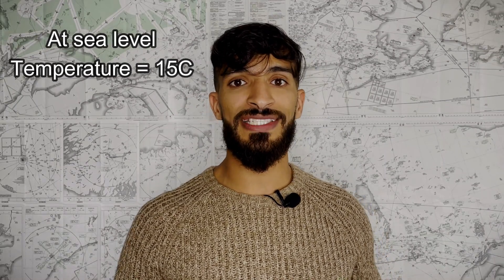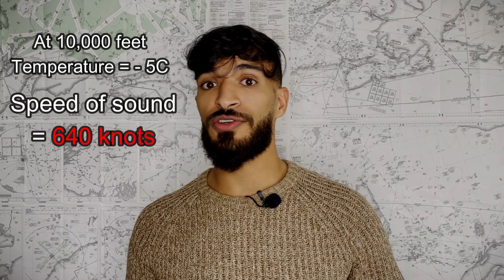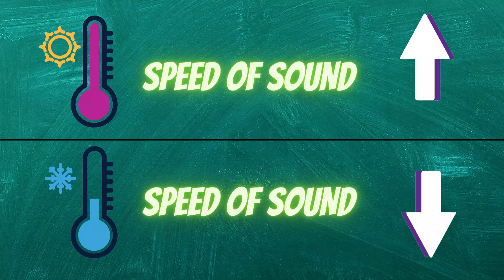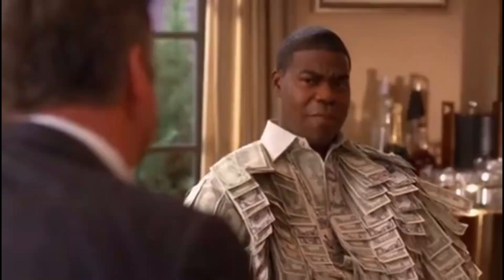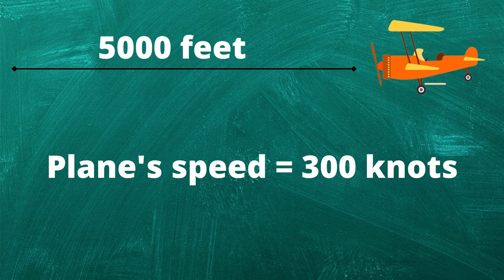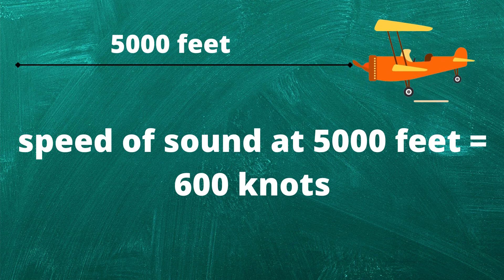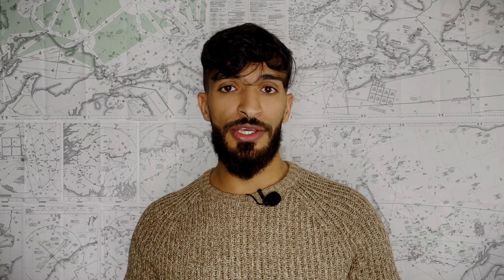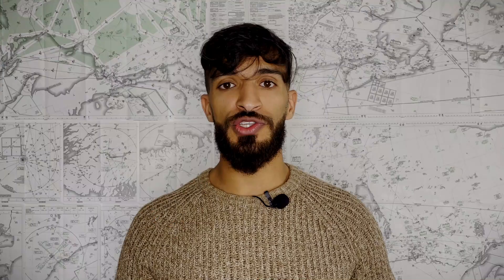Understand speed of sound and Mach number in 4 minutes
What is the speed of sound?
How to measure the speed of sound?
what is the difference between the speed of sound and the Mach number?
Subsonic, Transonic, Supersonic, Hypersonic

pilot course